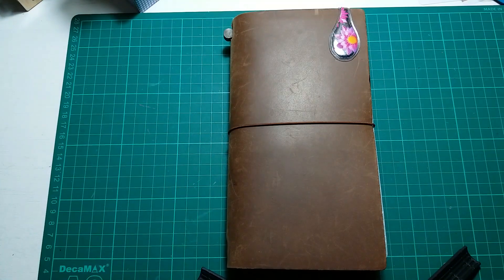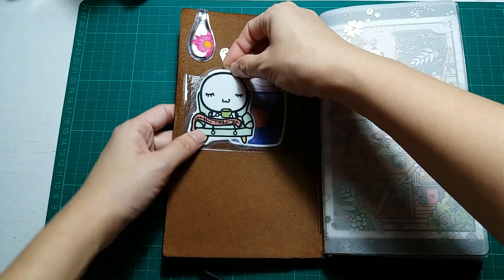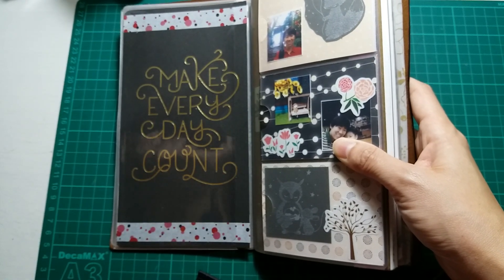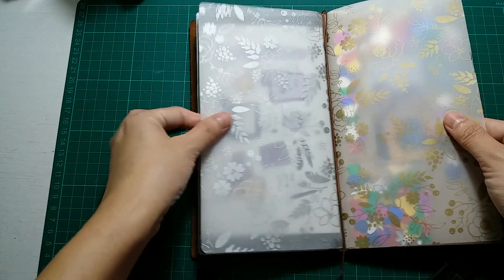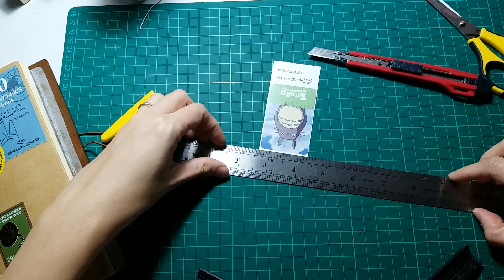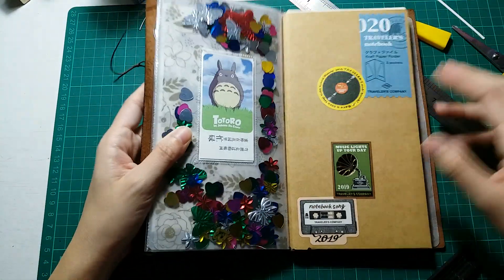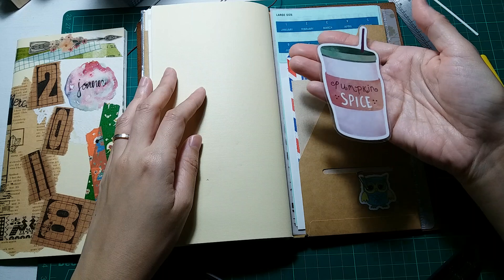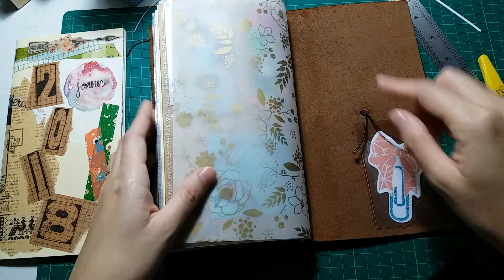Traveler's Notebook Setup 2019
Hope you will enjoy this setup video! 😁😁

TN : Traveler's Company in brown
Dashboard : ChicSparrow
Postcards : Azreechan
Shaker dashboard tutorial : tantik creation